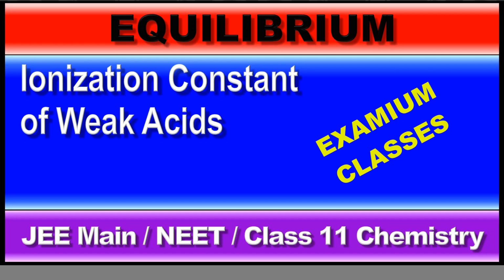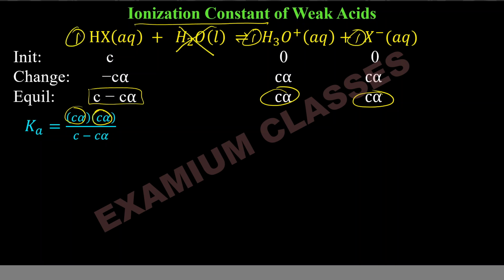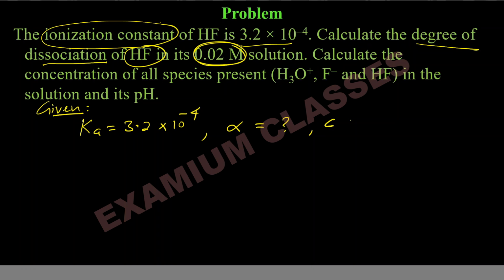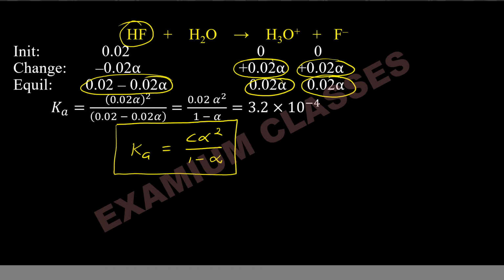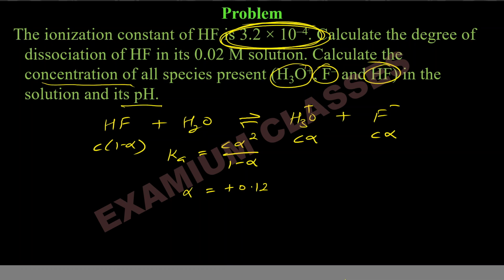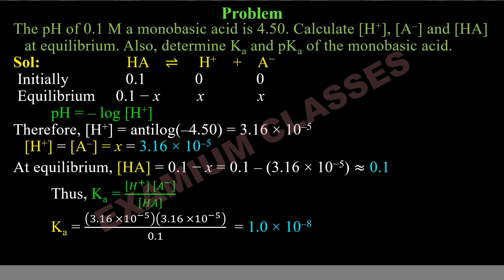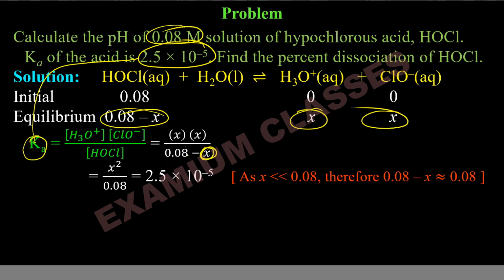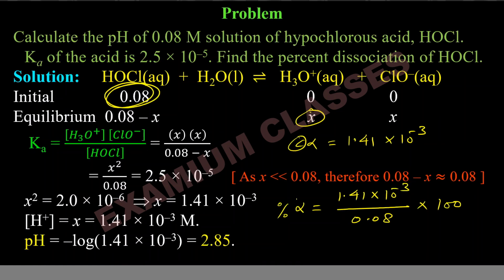Ionisation Constant of Weak Acids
This video explains the concept of ionisation constant of weak acids, a fundamental topic in chemistry. The ionisation constant, also known as the acid dissociation constant, is a measure of the strength of a weak acid in solution. We will discuss the formula for calculating the ionisation constant, and provide examples of how to apply it to different weak acids. Understanding the ionisation constant is crucial for predicting the behavior of weak acids in various chemical reactions, and is essential knowledge for students of chemistry and related fields. By watching this video, you will gain a deeper understanding of the ionisation constant of weak acids and how to work with it in a practical context. The video is designed to be informative, engaging, and easy to follow, making it a valuable resource for anyone looking to learn about this important topic in chemistry.